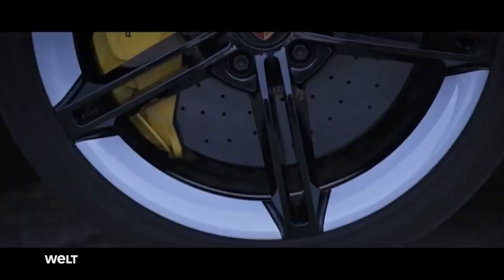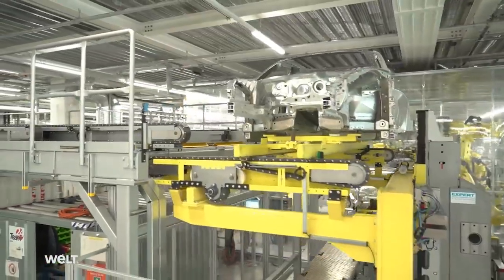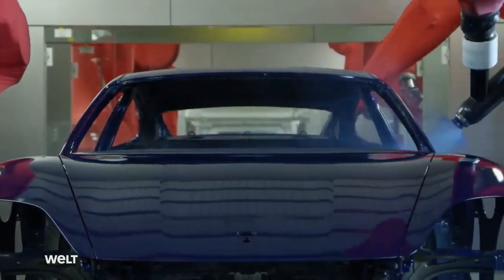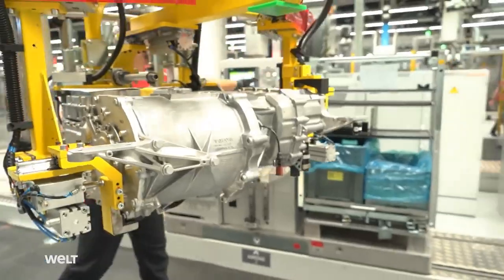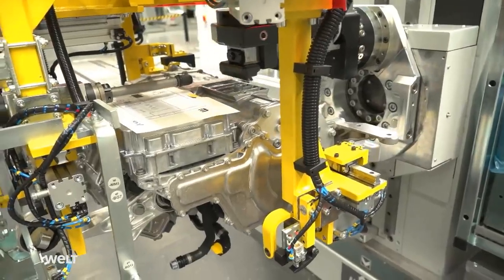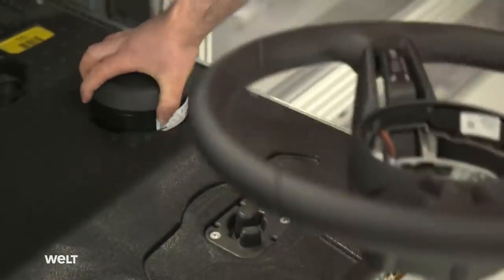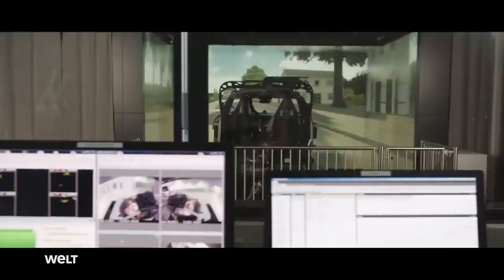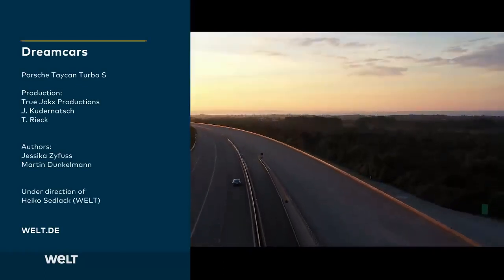Porsche taycan turbo S factory technology electric super car ⚡.. please subscribe.